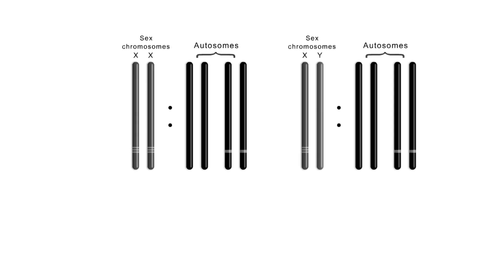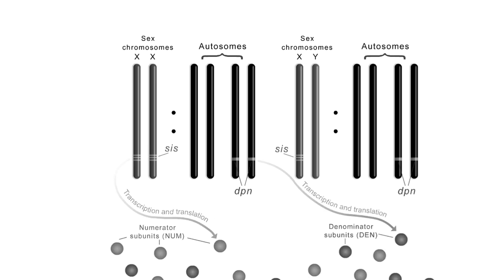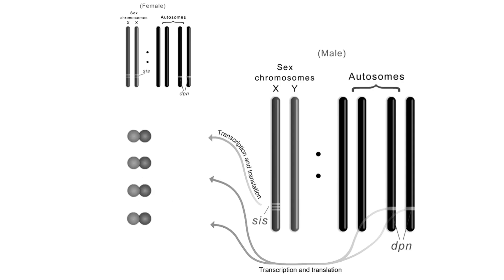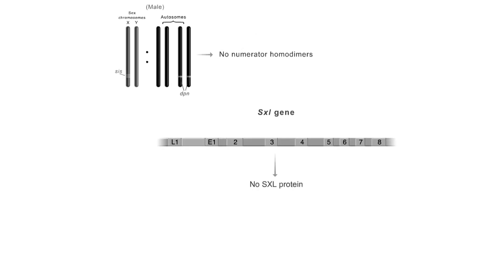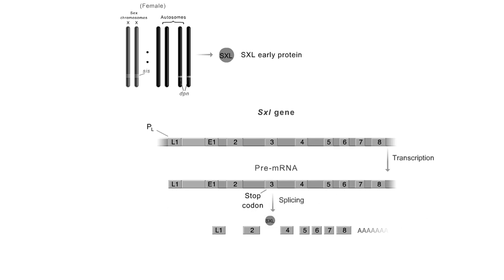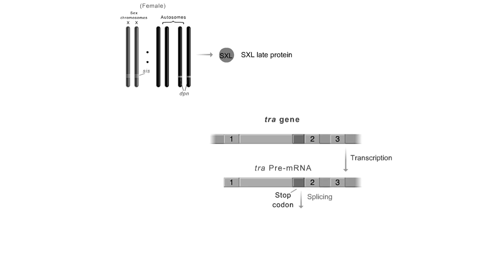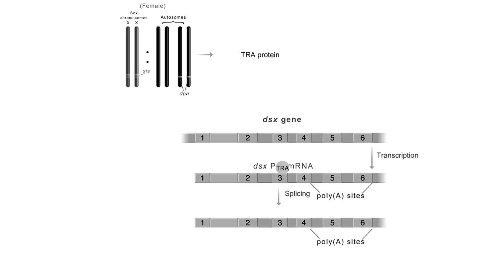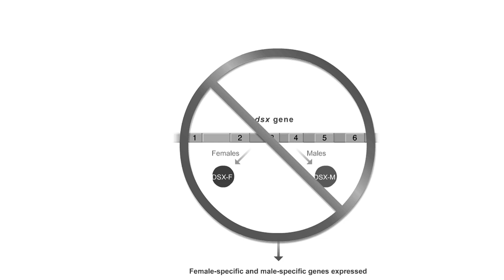Sex determination in drosophila CSIR NET | Shomu's Biology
Sex determination in drosophila CSIR NET | Shomu's Biology - This lecture explains Sex determination in drosophila CSIR NET | Shomu's Biology.
Learn about sex determination in drosophila in this educational video by Shomu's Biology. Discover the fascinating process of how sex is determined in these tiny fruit flies!